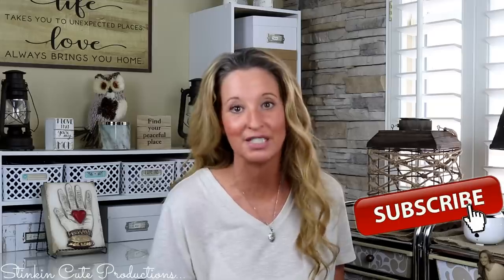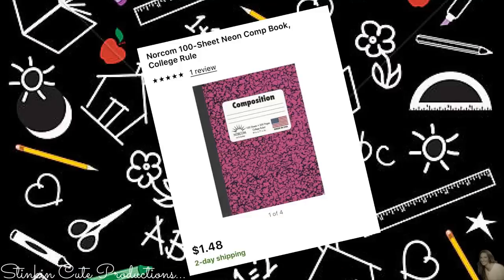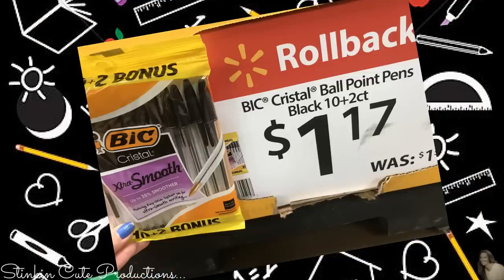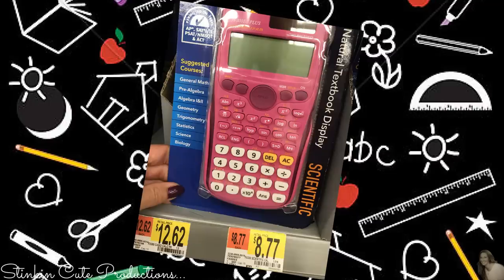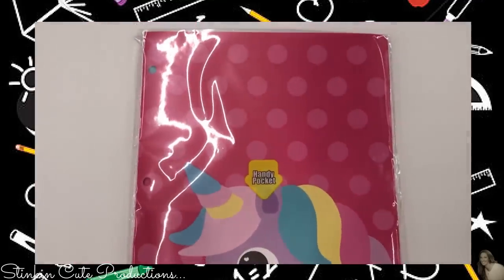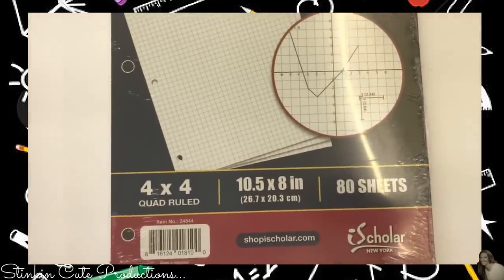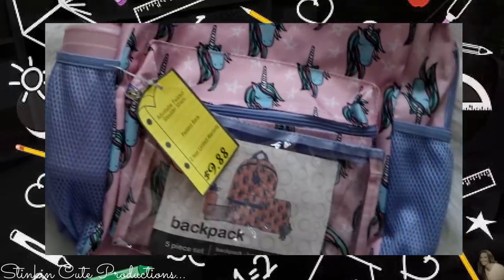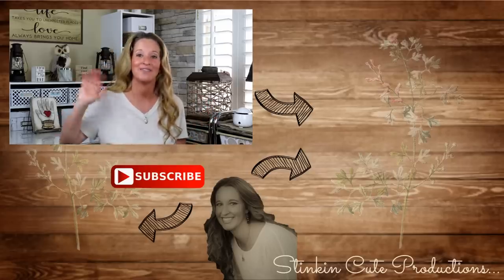DOLLAR TREE vs WALMART for Back to School Supplies | Price Comparisons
Hello to all my KB Creationers :-) I hope you all are doing well! Today I'll be showing you the difference in prices on various Back to School items from the DOLLAR TREE and from WALMART! Which has the BETTER Buys for what items! Come see what you should buy at Dollar Tree and what you should buy at Walmart to get the most for your money!

KB Creations
5022 West Ave. N. Suite 102 #187

HP Envy